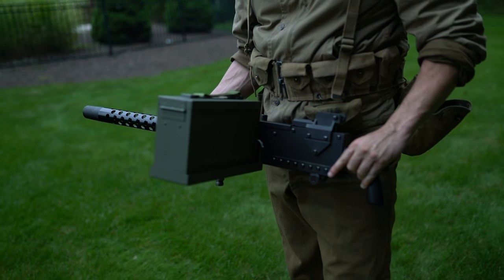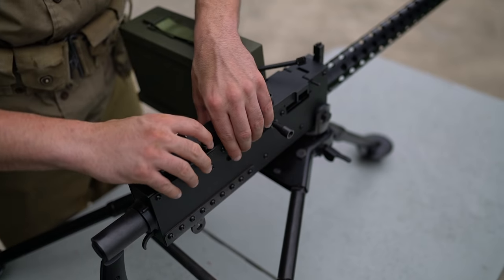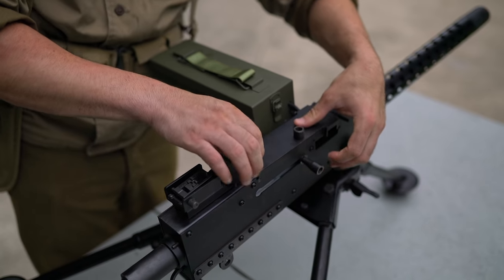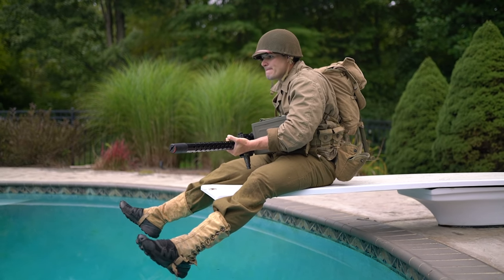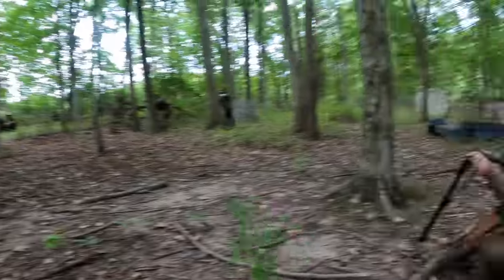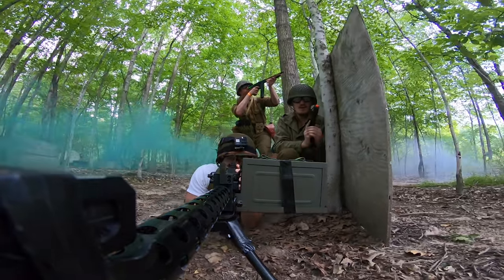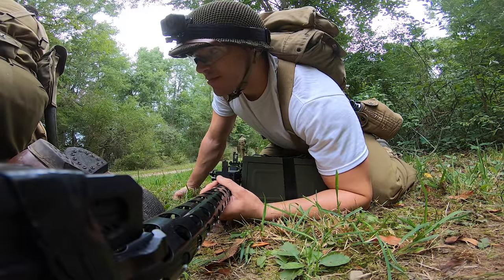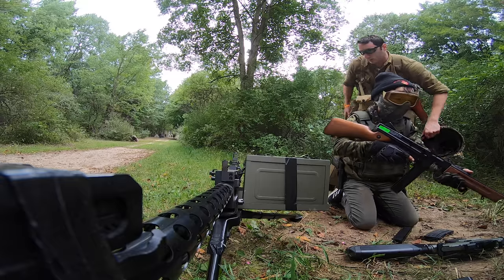Airsoft WW2 M1919 Squad Automatic Support Gameplay!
Me & the boys playing Airsoft at my local field with my New Browning M1919 Airsoft AEG!

Pew Pew Device - EMG M1919 Gen 2 Automatic Squad Support Airsoft AEG

Field im playing at - Hell Survivors, Pinckney Michigan.